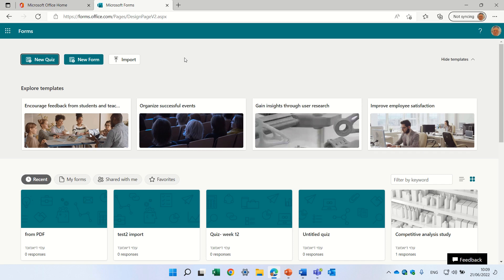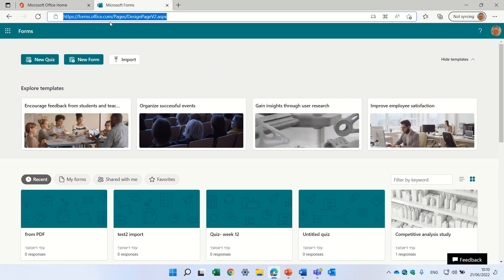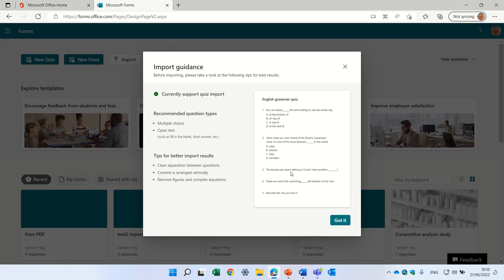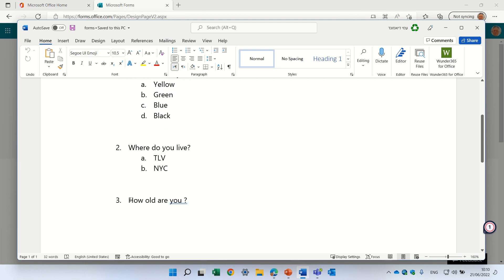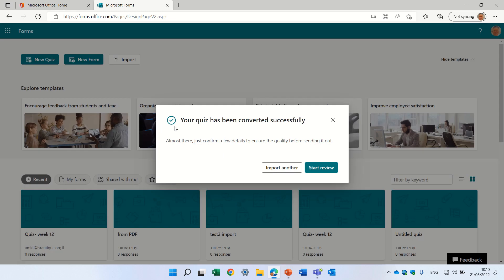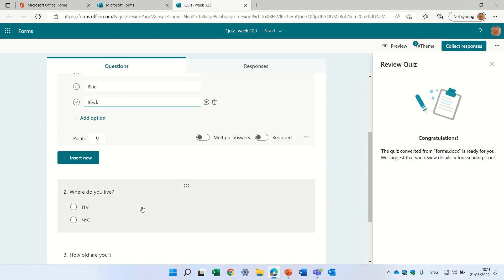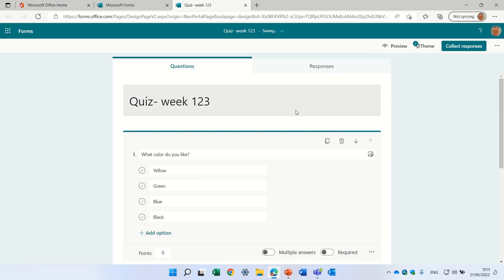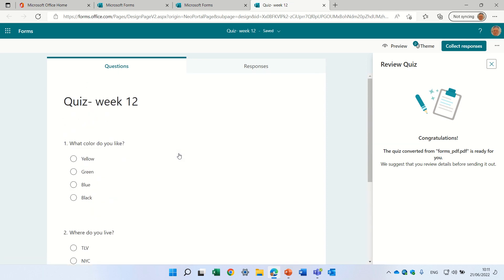How to Convert Word/Pdf to Quiz in Microsoft Forms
Users will now be able to upload quizzes into Forms directly with a document that is in PDF or Word format, rather than duplicating each question manually into Forms, saving more time.